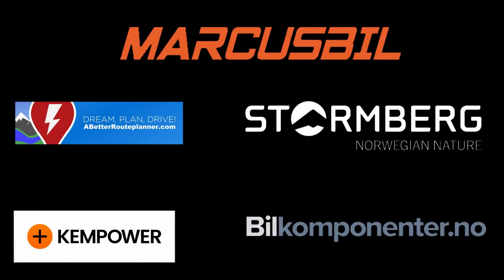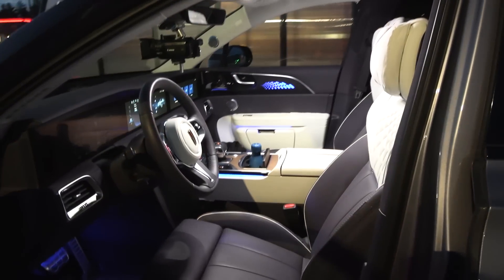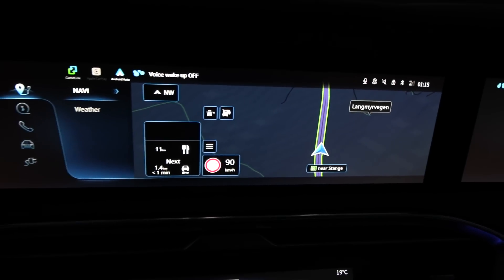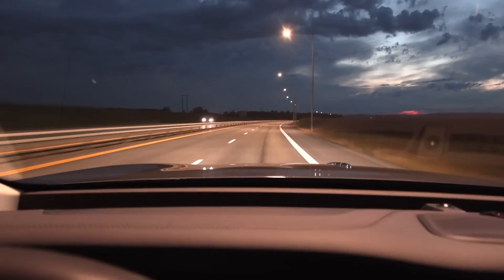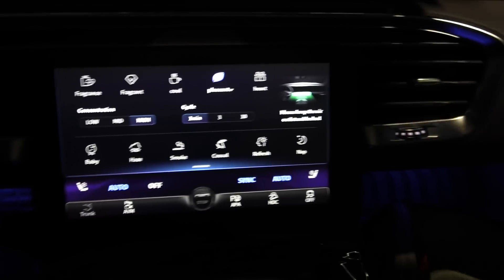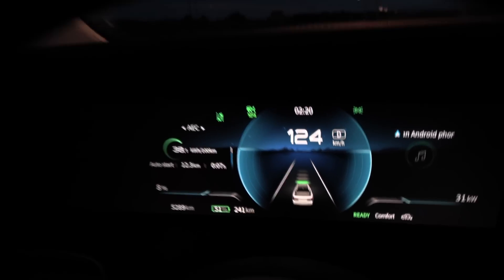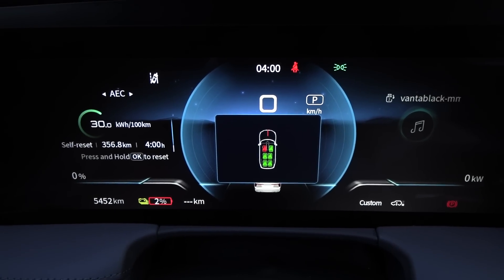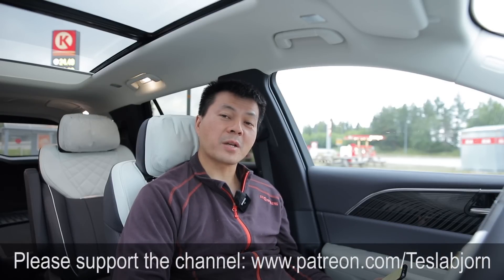Hongqi E-HS9 120 kWh Exclusive+ range test